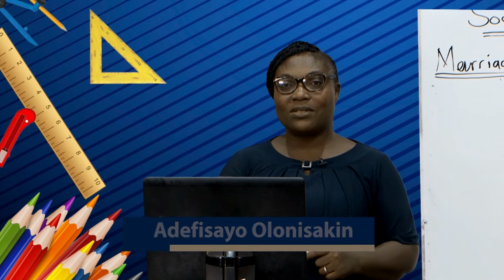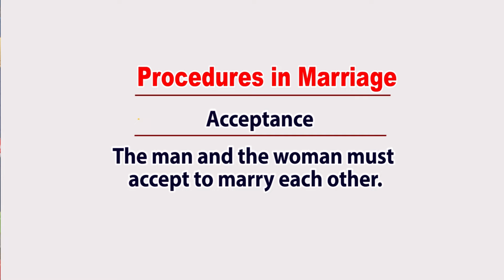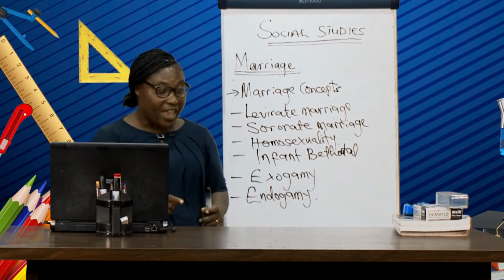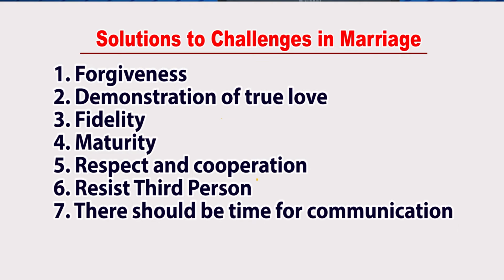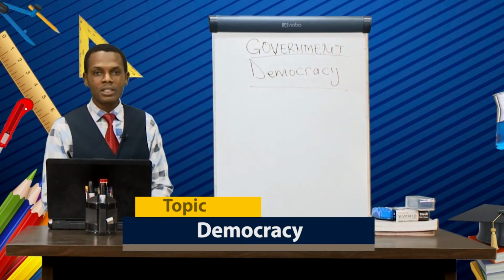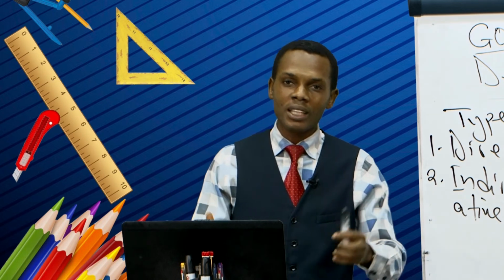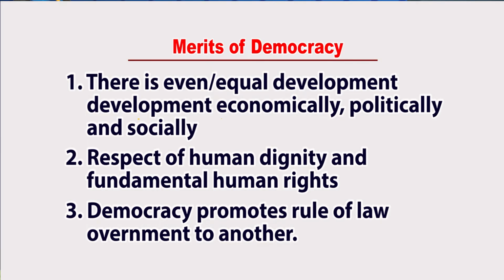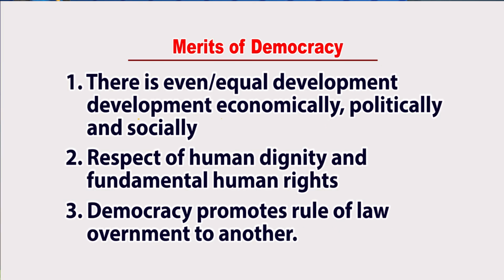EPS10 SCHOOL IN THE AIR SOS & GOV